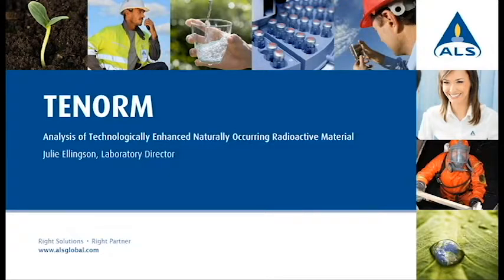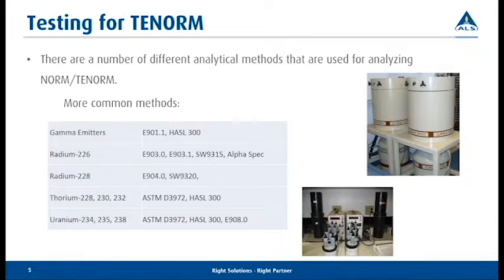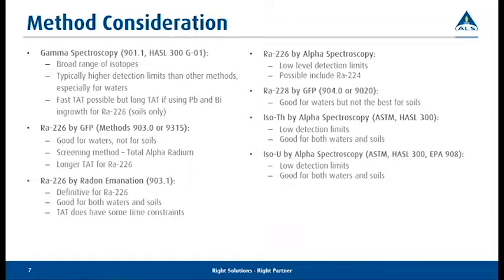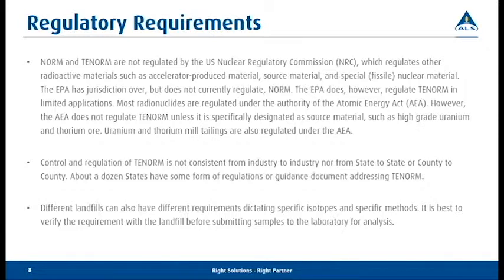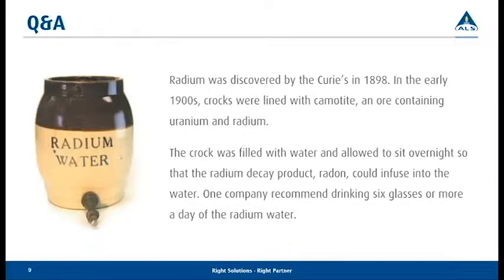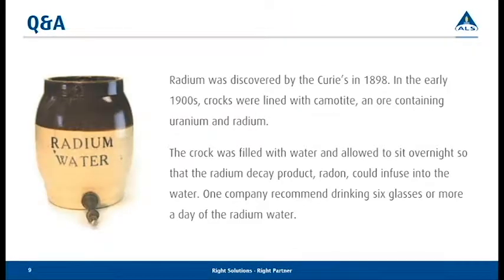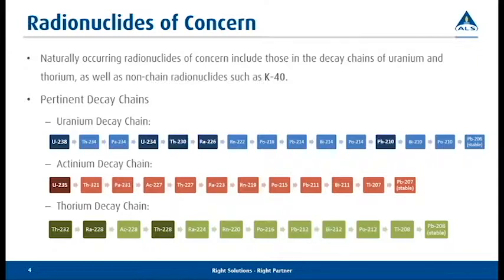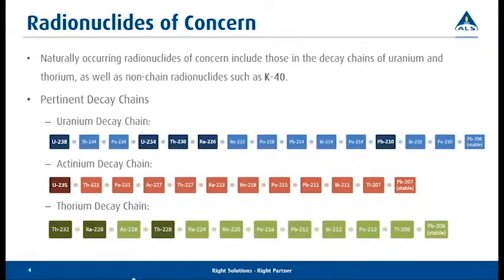Webinar Wednesday - TENORM Analysis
Join ALS Laboratory Director Julie Ellingson for this educational webinar discussing TENORM (Technologically Enhance Naturally Occurring Radioactive Material).
This valuable installment of the Webinar Wednesday series will deliver information about where TENORM materials are typically found and what isotopes are of concern.